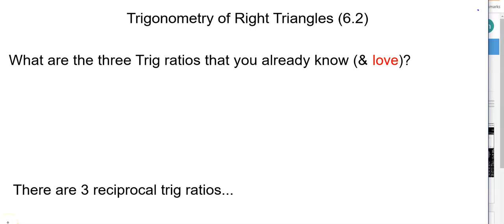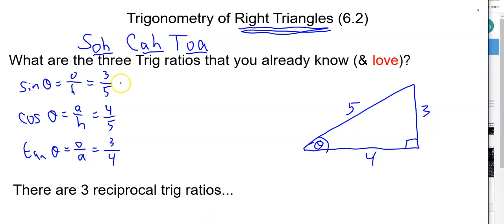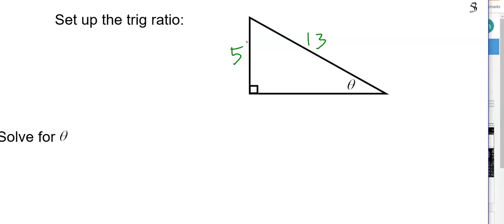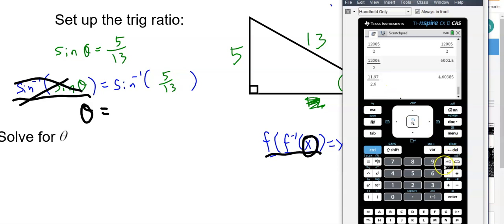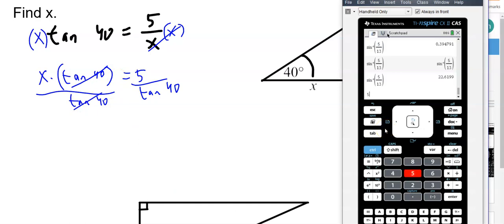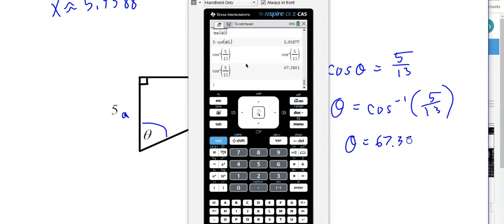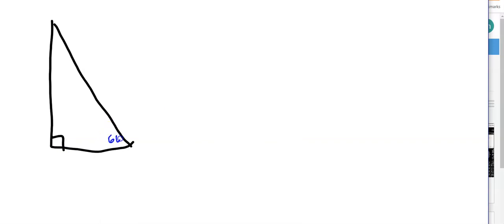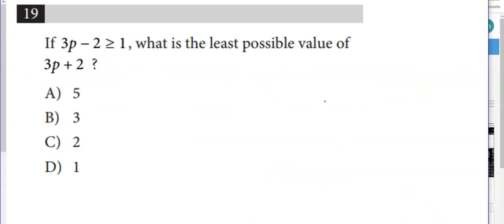6 2 Trig of Right Triangles